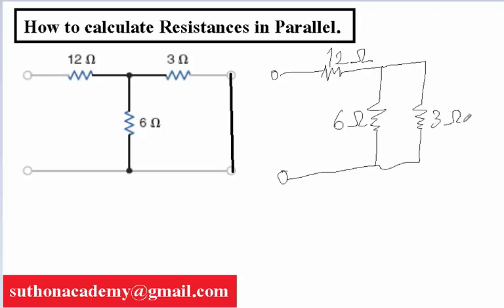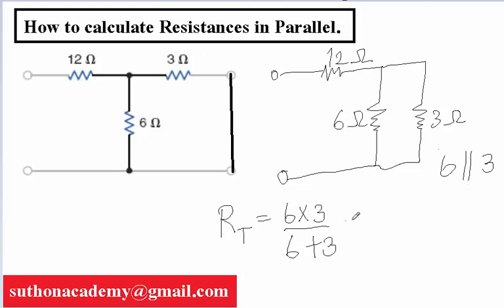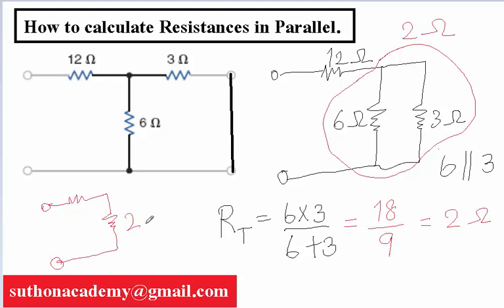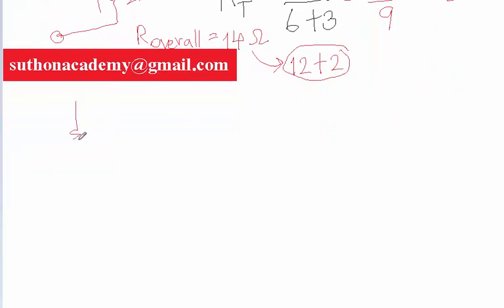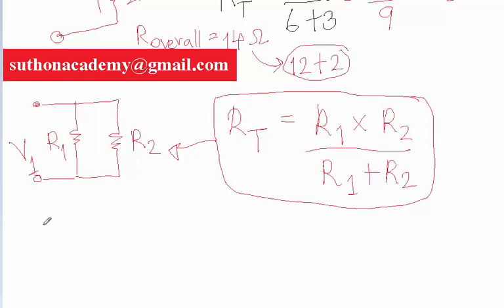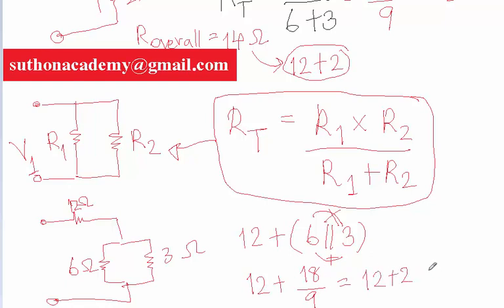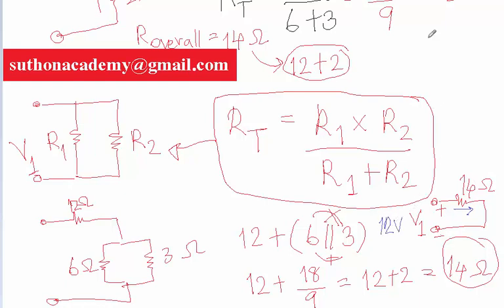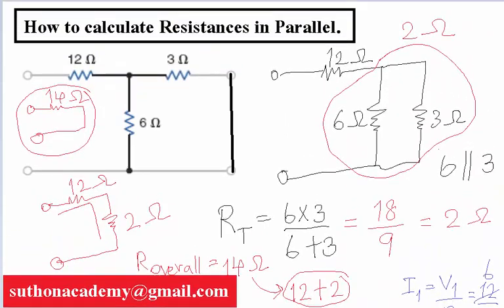How to calculate resistances in parallel. Electric Circuit Analysis.